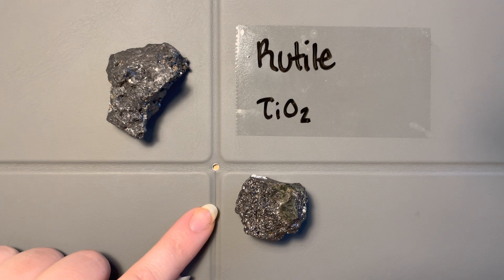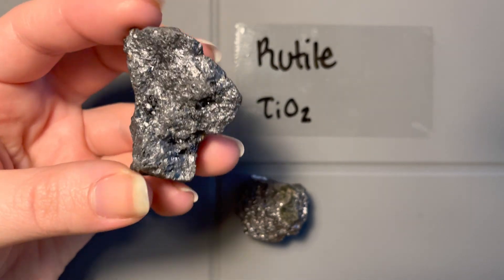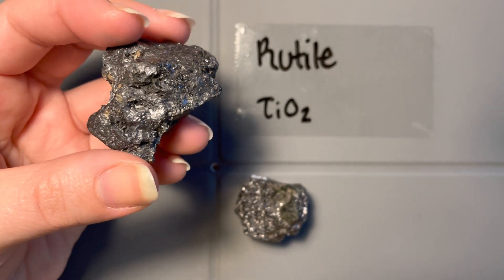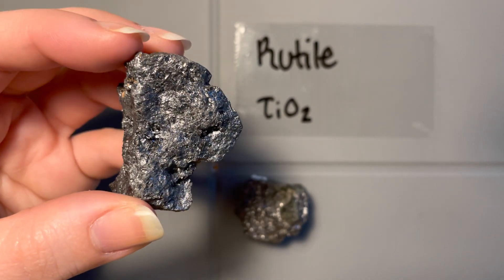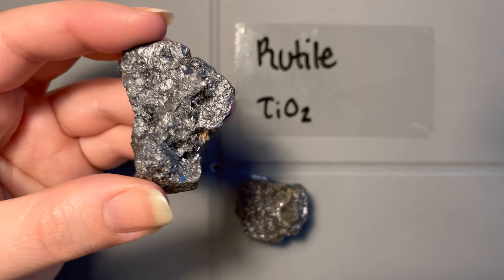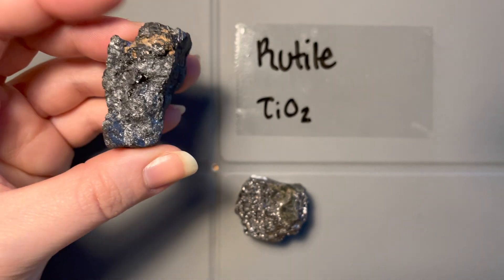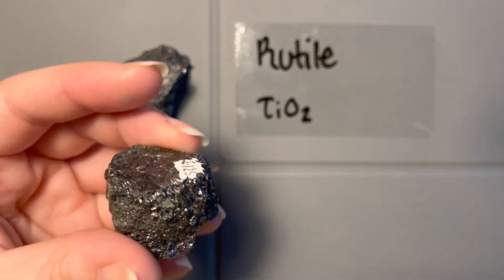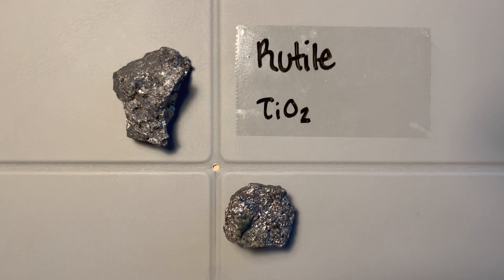Minerals : Oxides - Rutile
Luster - metallic, sub-mettalic
Streak - black
Hardness - 6-6.5
Density - moderately high density
Cleavage - good
Color - black, dark brown/red, yellow
Crystal system - tetragonal
Crystal form/habit - fibrous, massive, blocky